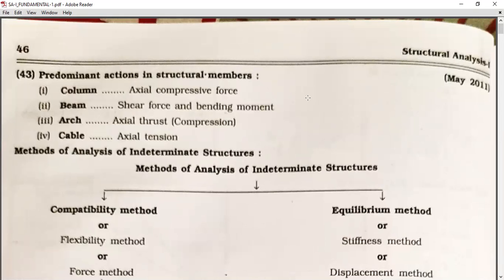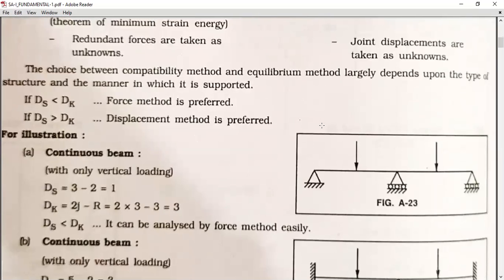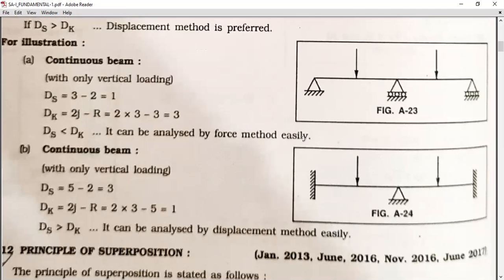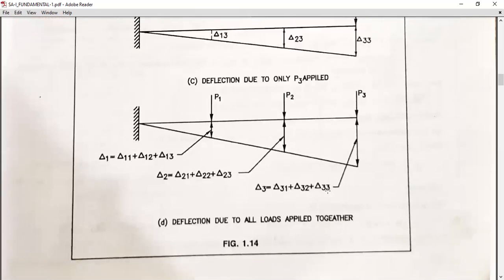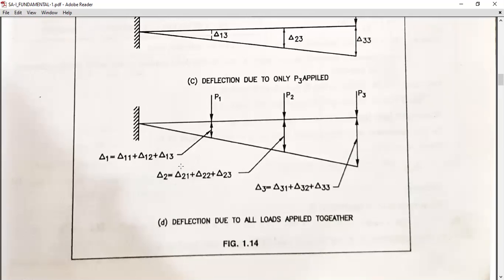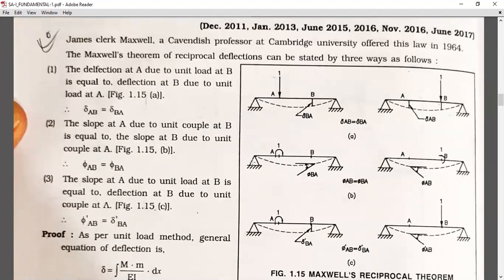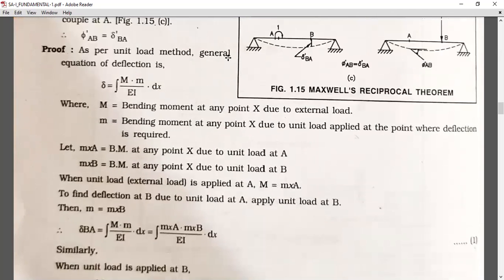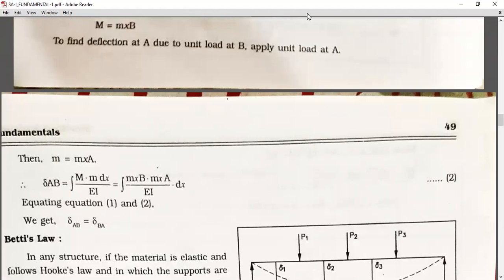3140603 | SA-I | FOUNDATION-1.6